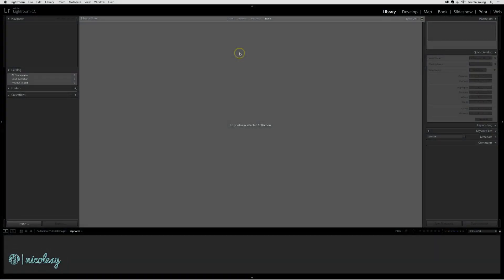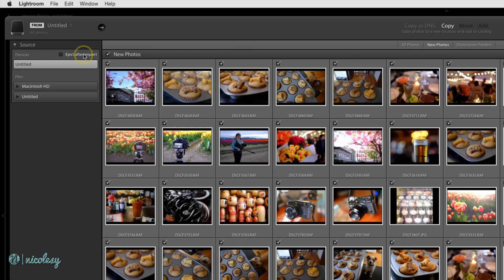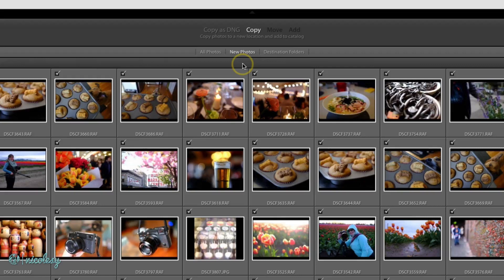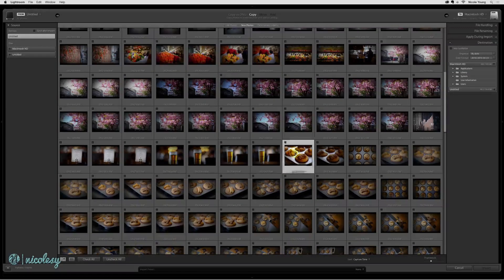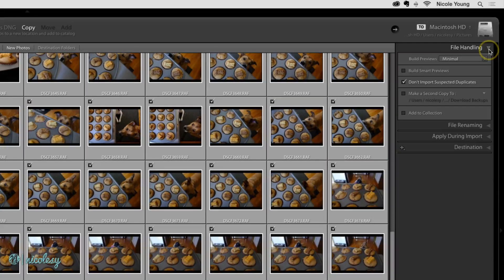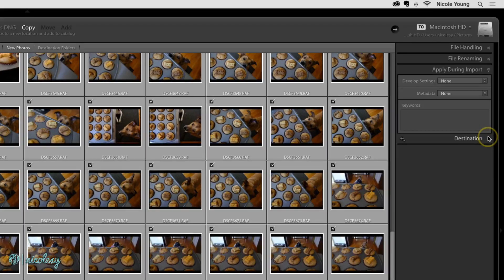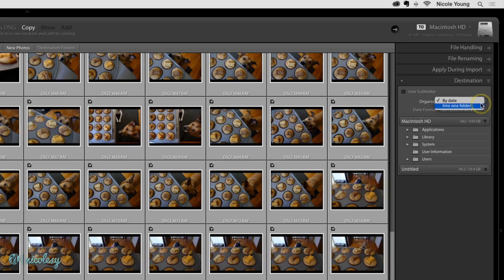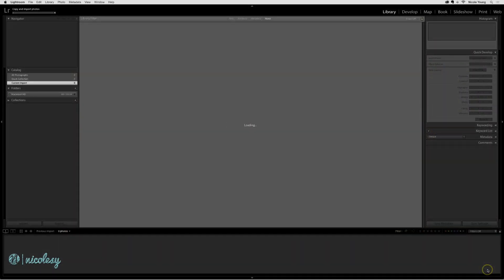Quick and dirty Lightroom Classic import settings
— Chapter 02: Importing —

Lesson 2.02 — Watch how you can quickly import a group of photos from a memory card with these simple and easy-to-follow settings.

My camera gear*: